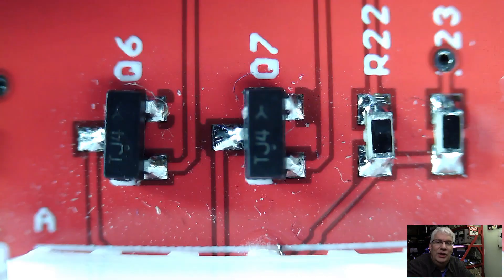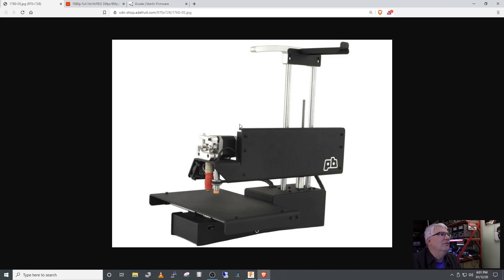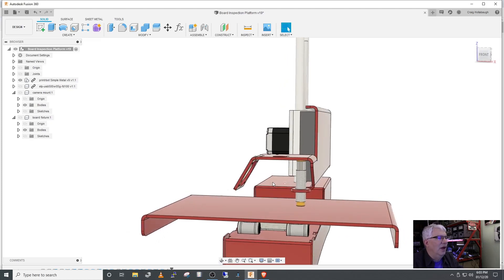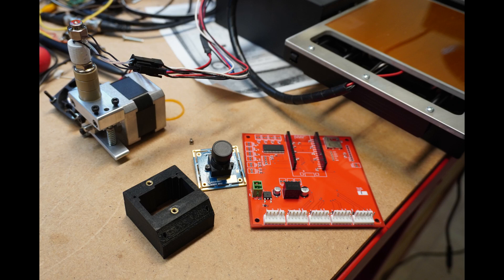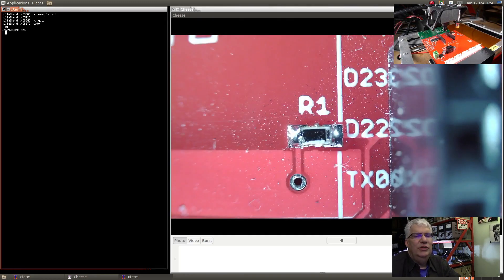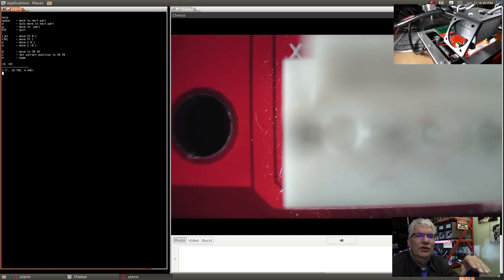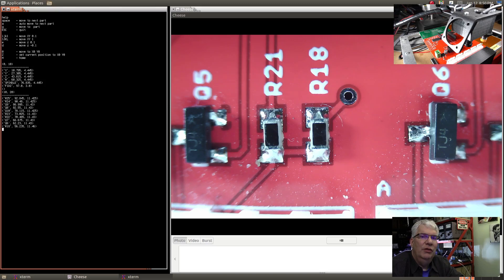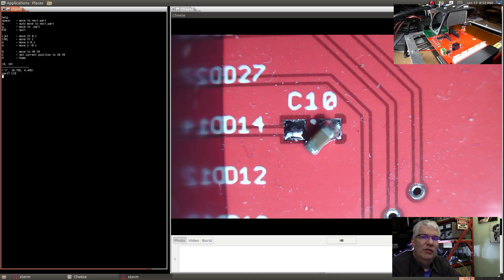200112 SMT Board Inspection Tool using a 3D Printer, USB Camera, Python and Eagle BRD File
Upcycling an old 3D printer with a USB camera for surface mount assembly inspection.

1080p Full Hd MJPEG 30fps/60fps/120fps USB Camera

300-Pcs M3/ M4 /M5 Female Thread Brass Knurled Threaded Insert